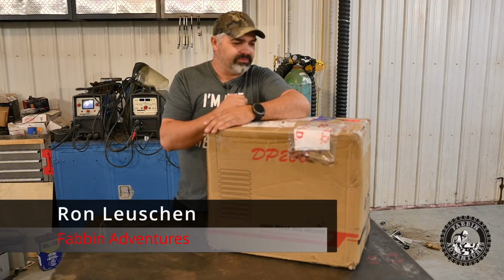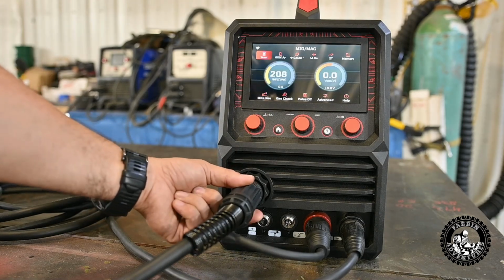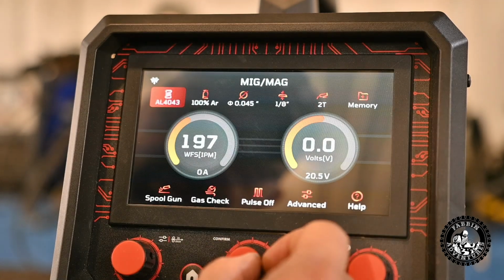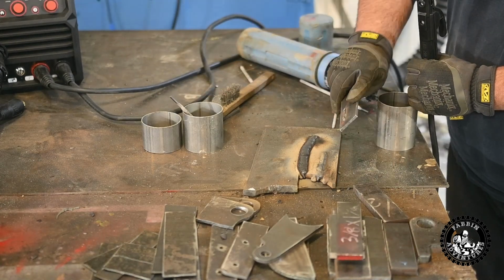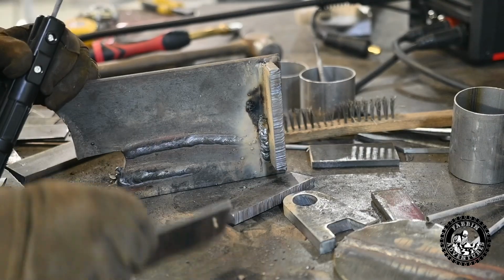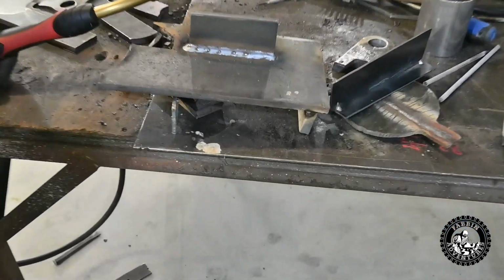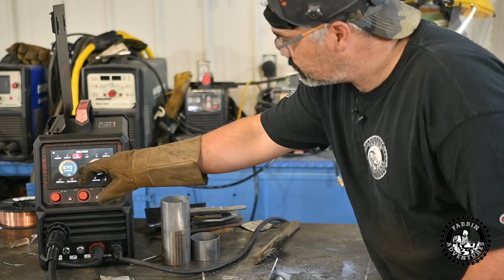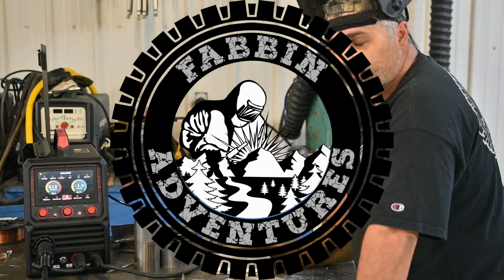Yeswelder Firstess DP200: Multiprocess welder with Dual Pulse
Yeswelder Firstess DP200: Multiprocess welder with Dual Pulse! In this video we test out the soon to be released DP200 Multiprocess welder with pulse and dual pulse, stick, lift tig, Mig. It comes with a graphene liner to run aluminum wire through your mig stinger. I bring in a journeyman B pressure welder to test the stick and mig welding and i test the aluminum capabilities as well as going through all the functions and features of this welder...very impressive!